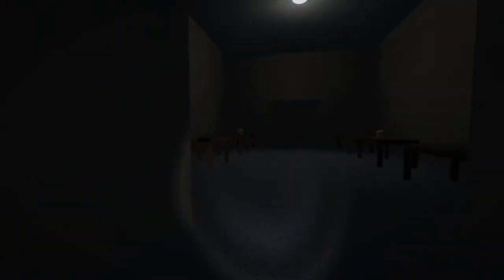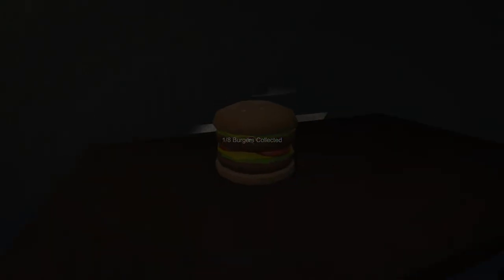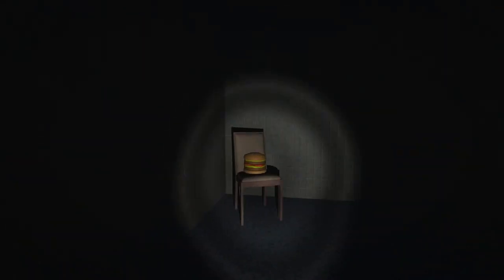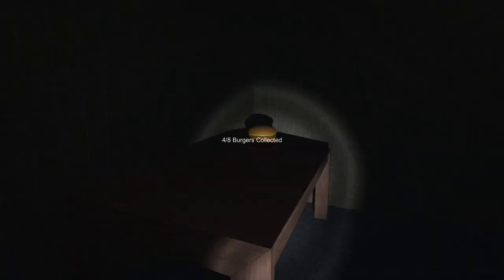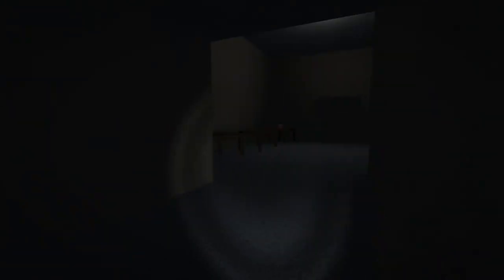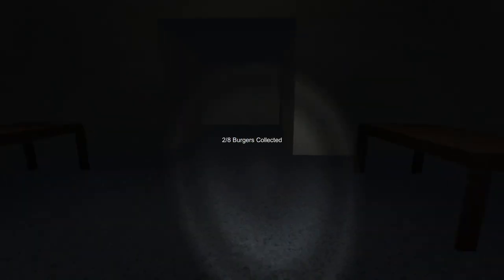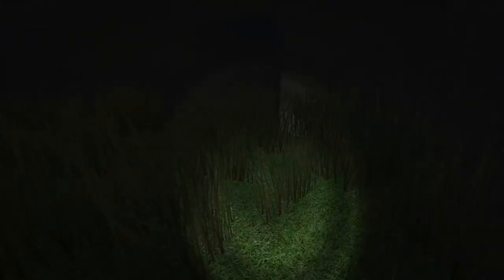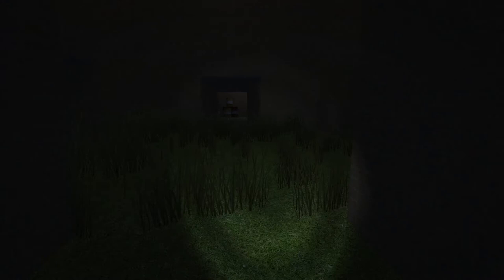Ultimate Survival Horror! The Hamburger Man!!!!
Legend tells of an ancient terror that once roamed the land. Its name. The hamburger man!